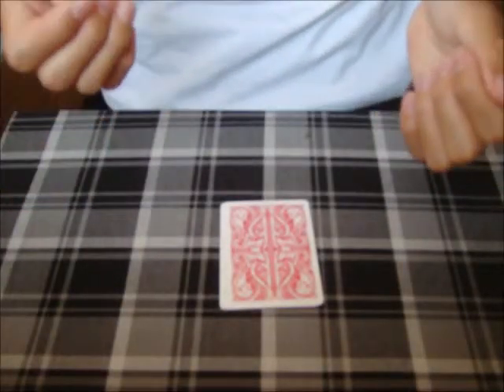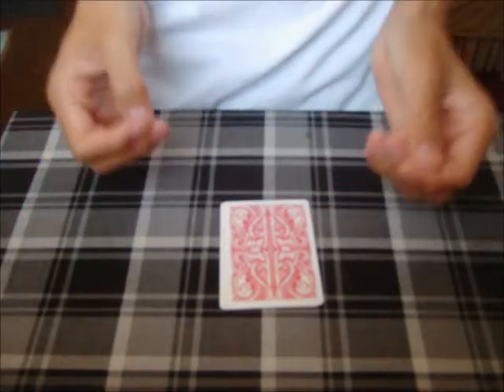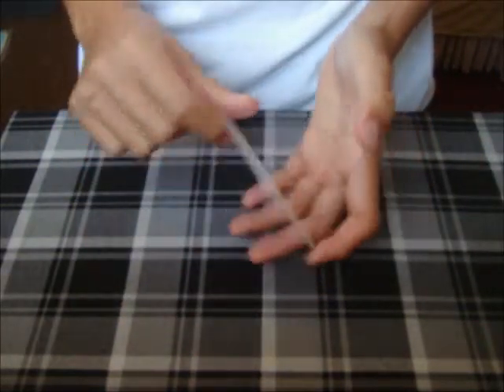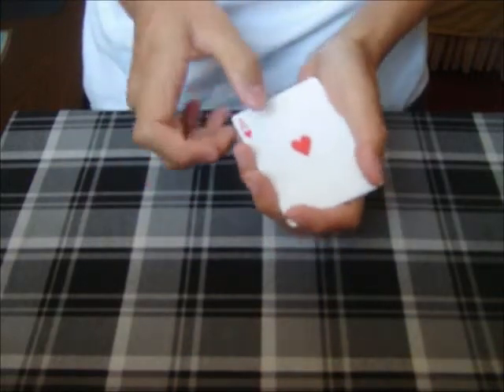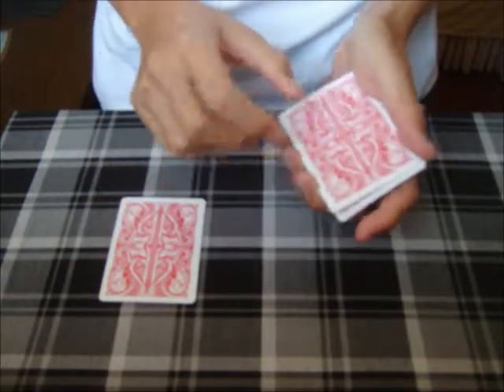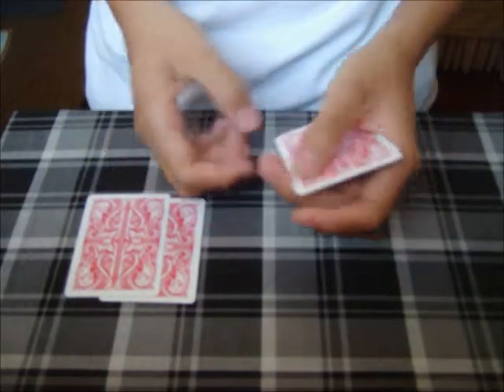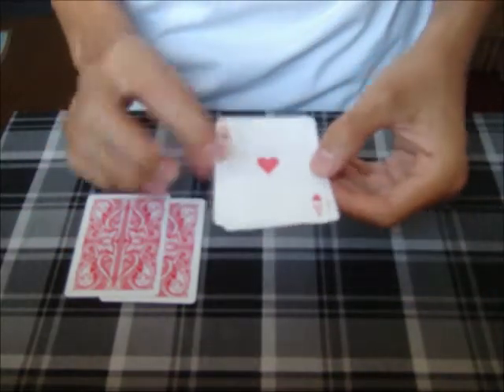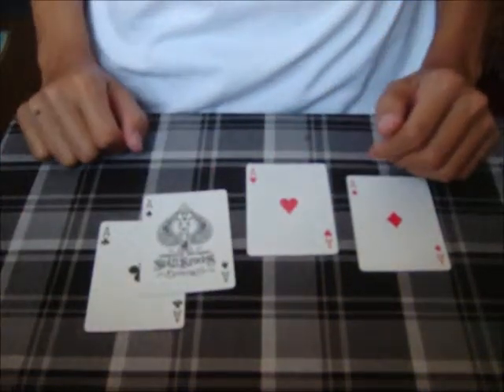Dr. Dayley's Last Trick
Dr. Dayley's Last Trick, a very easy, and simple trick that I believe every magician should add to their repertoire.